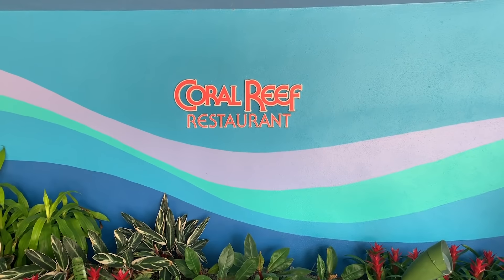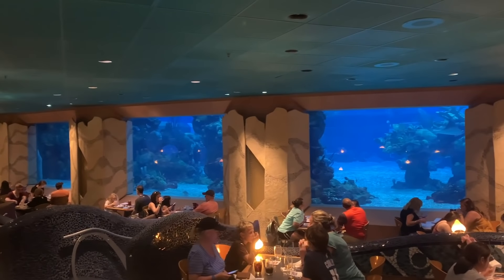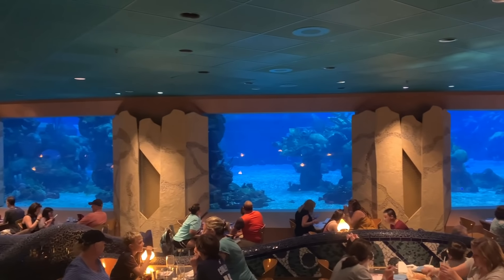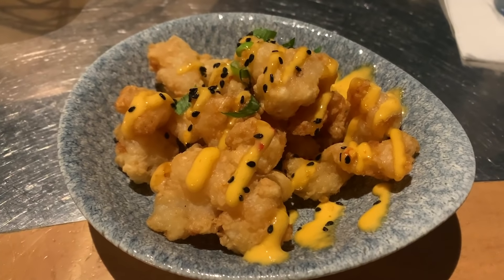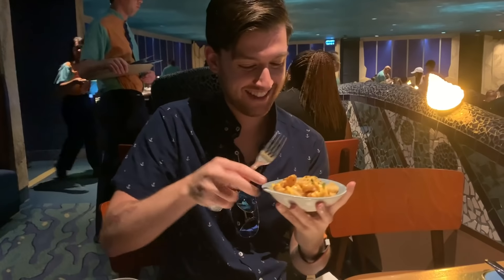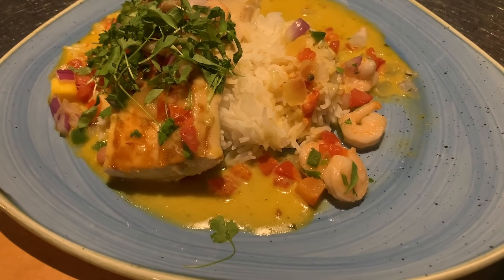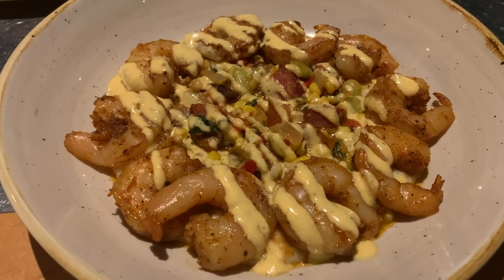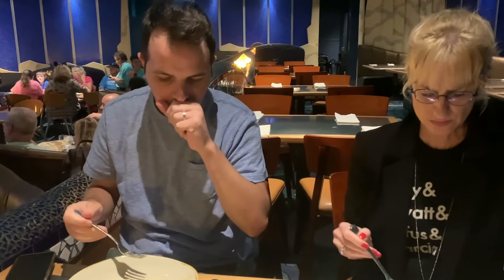Coral Reef | Disney Dining Show | 10/25/19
Join Fiasco, Steve & Deni today at Coral Reef in Epcot for lunch!